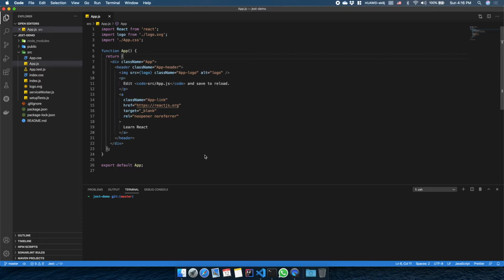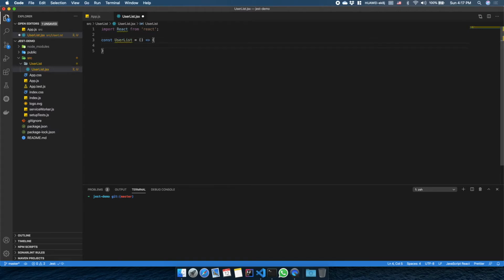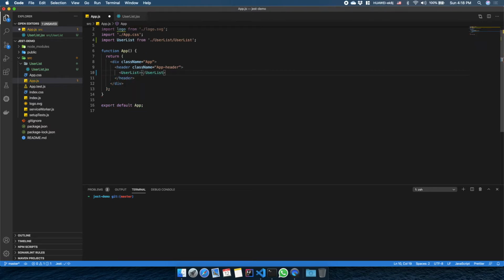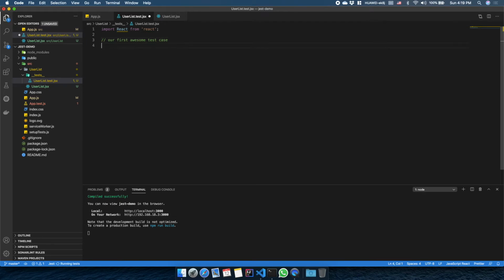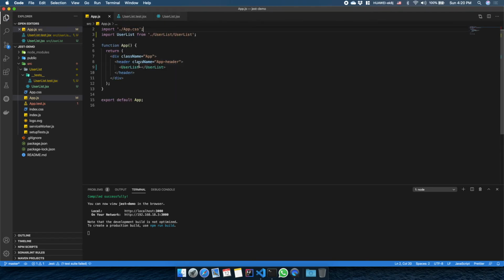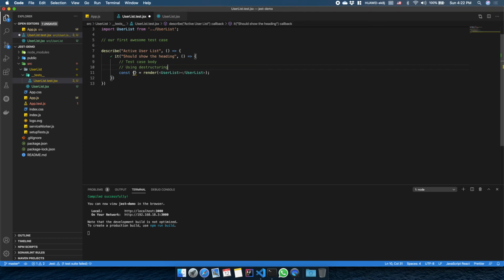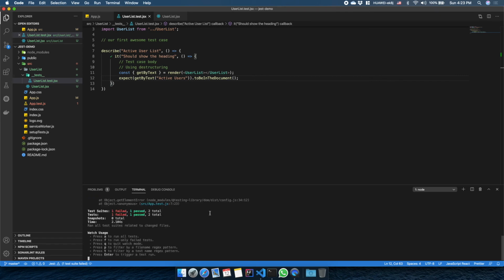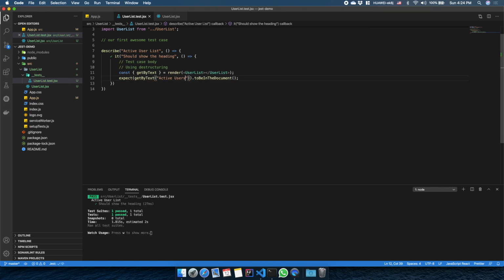Our First Jest Test case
So in the last video we created an empty react app. In this video we will create our first component and then will write our first test case.